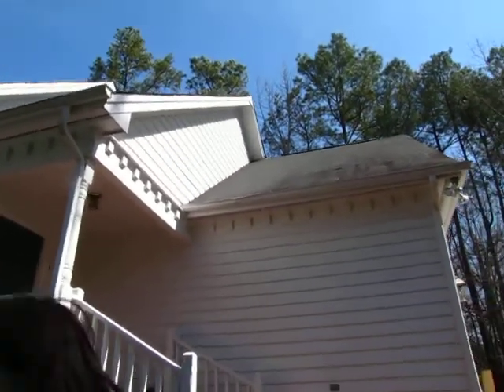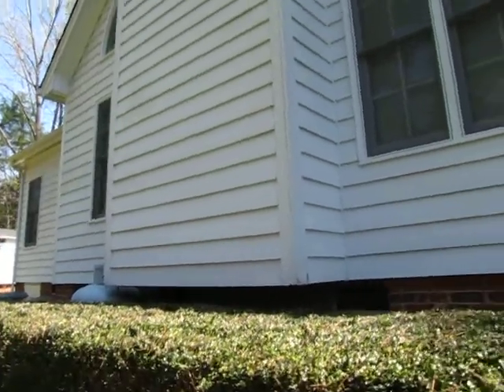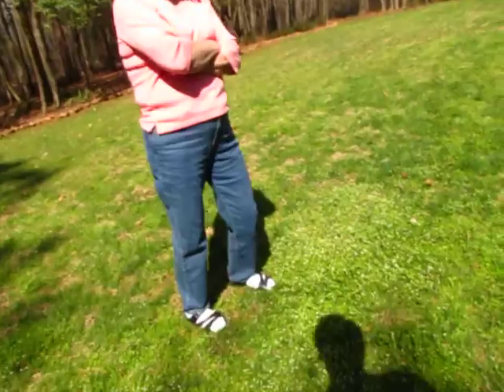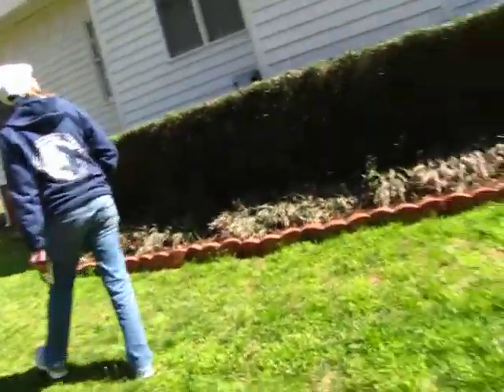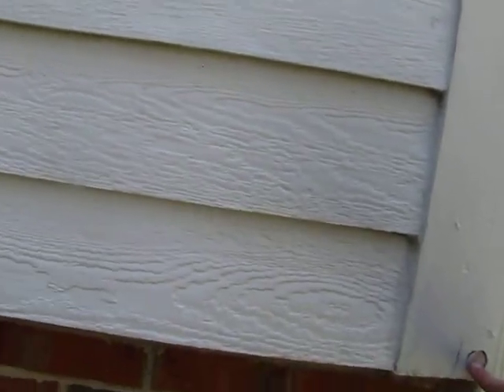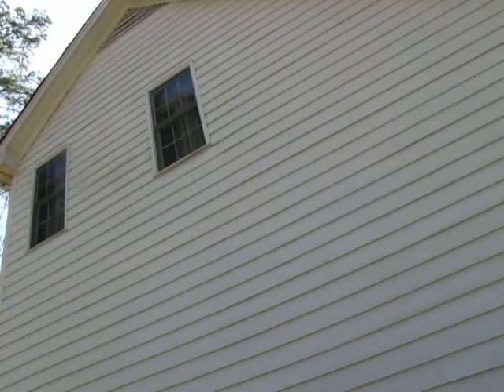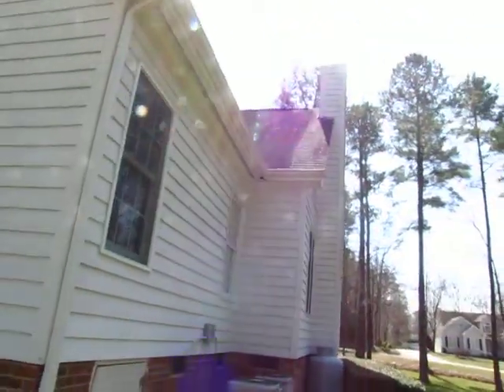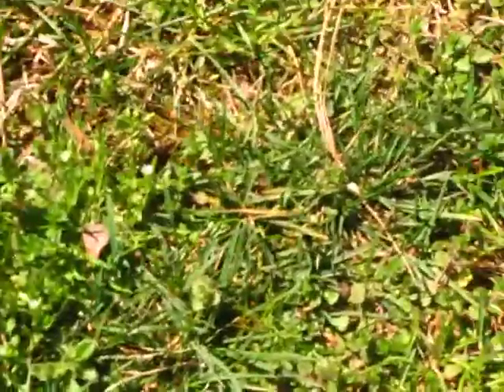Craftsman Direct, Repair, Remodel, Renovate, Painting, Siding, Roofing Handyman Home Contractor